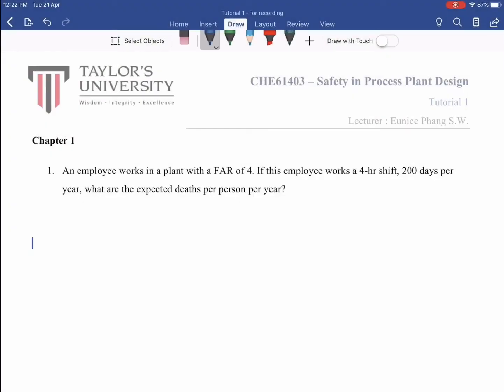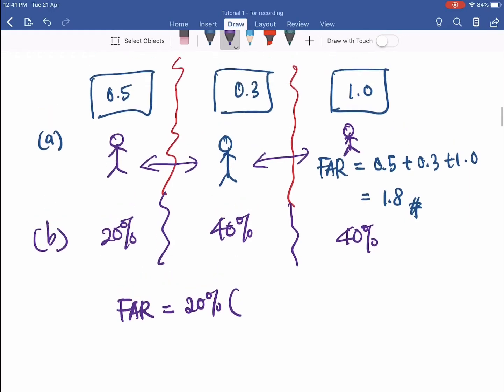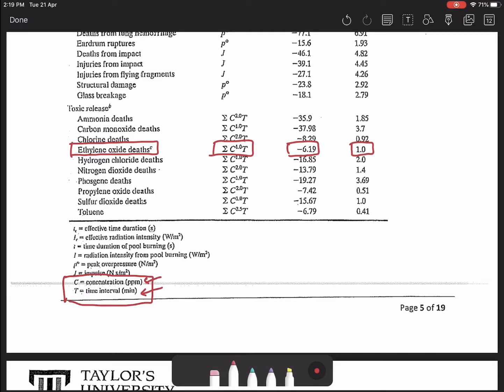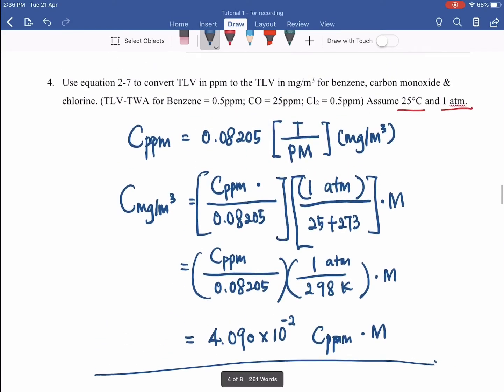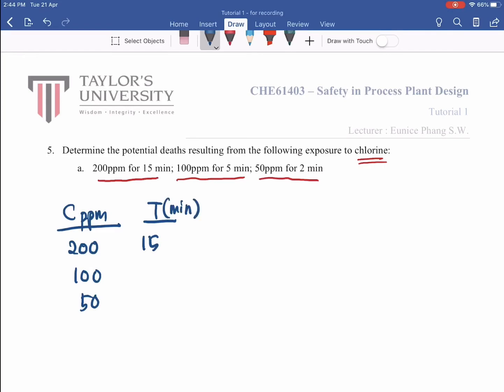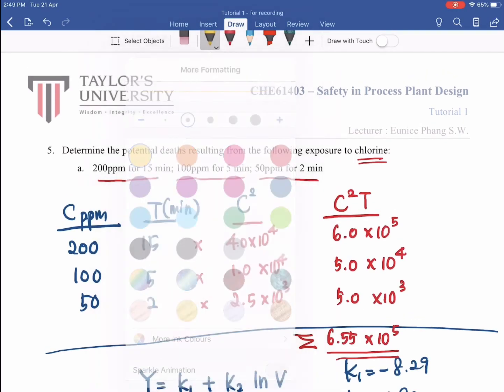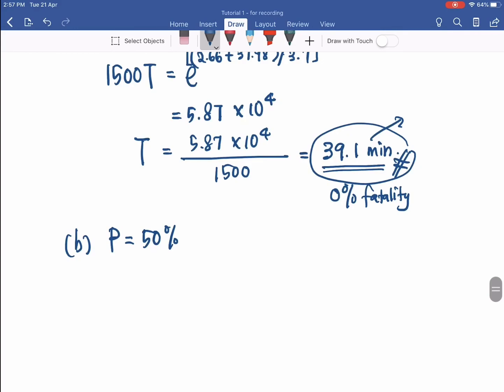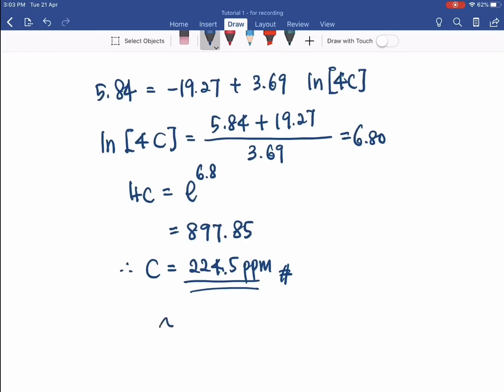CHE61403 Tutorial 1 step by step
Tutorial 1 step by step
CHE61403 Safety in Process Plant Design